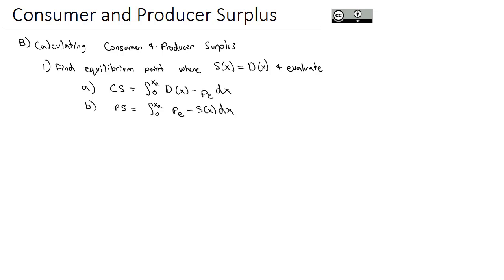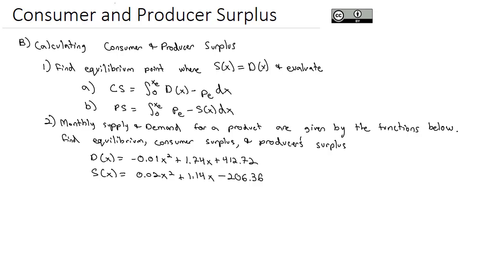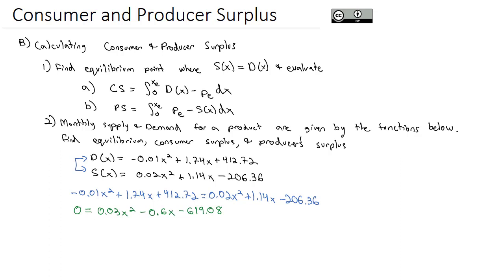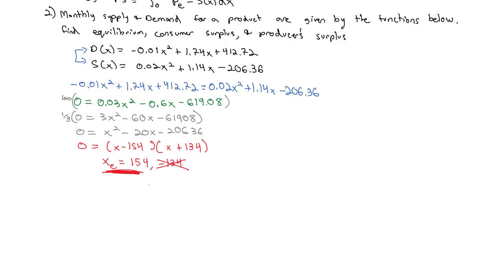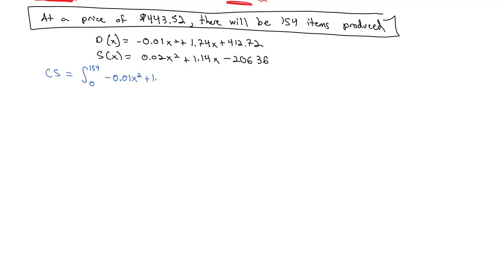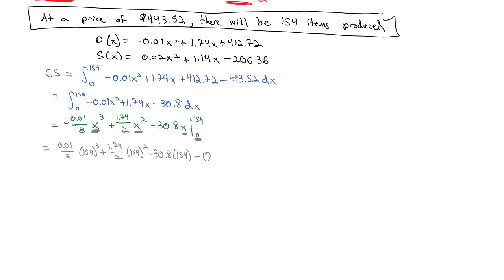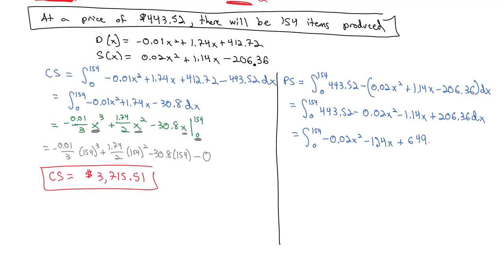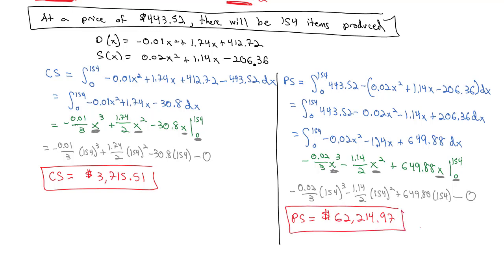7 2 B Calculating Consumer and Producer Surplus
Calculating Consumer and Producer Surplus